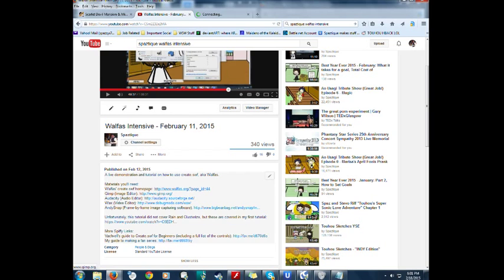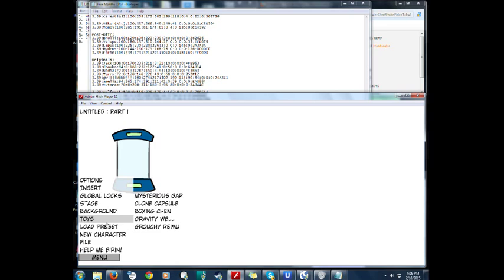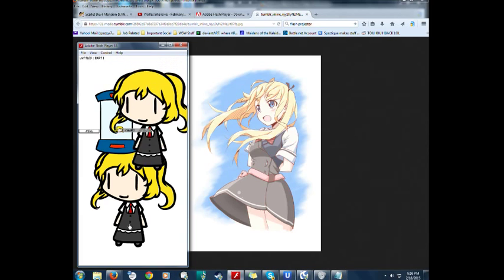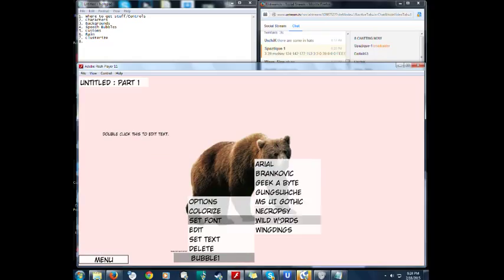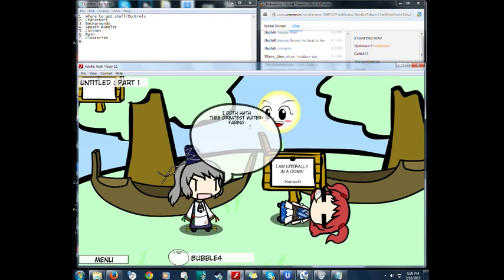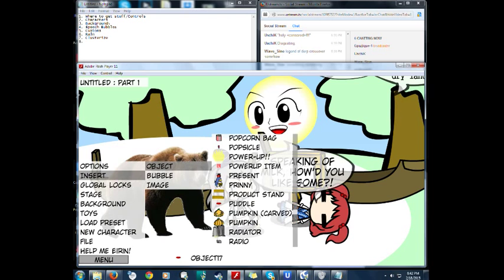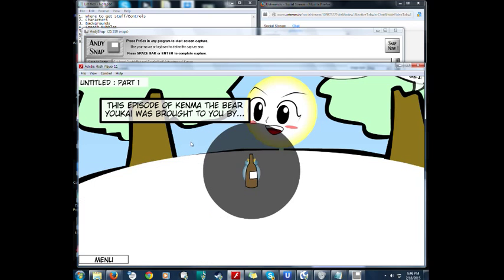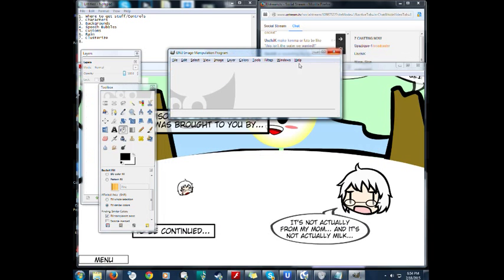Walfas Intensive - February 18, 2015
Another live demonstration and tutorial on how to use create.swf, aka Walfas. This time, we do the WHOLE Walfasing process!

More Spiffy Links:
Vachvell's guide to Create.swf for Beginners (including a full list of the controls)